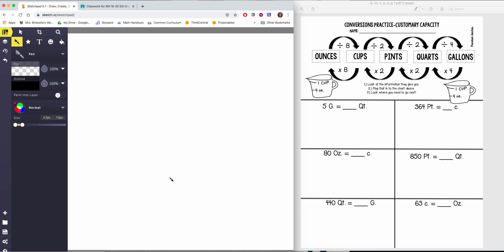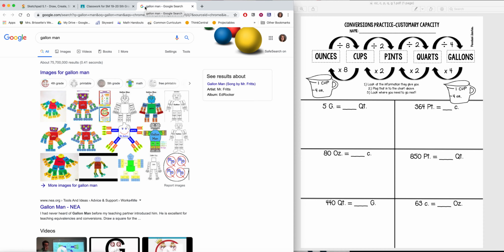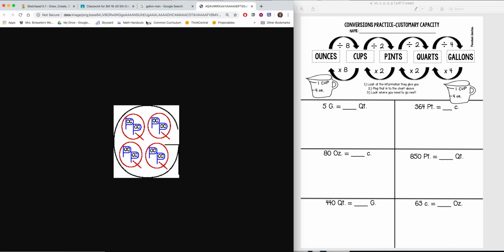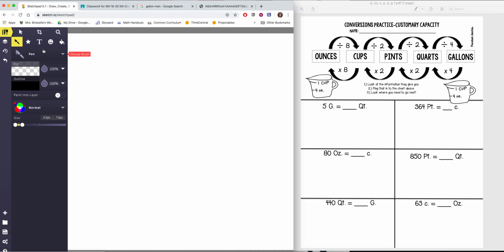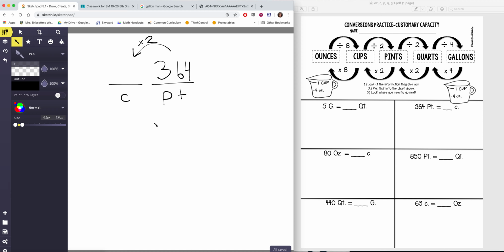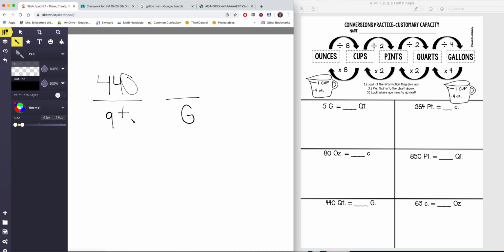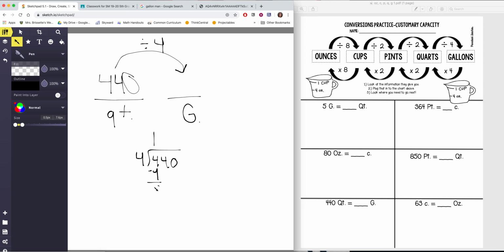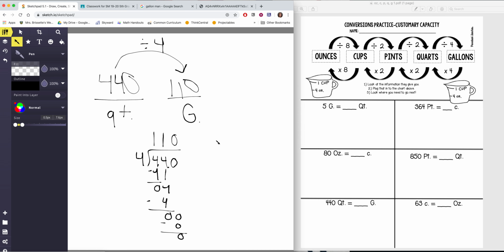Video lesson Customary Capacity